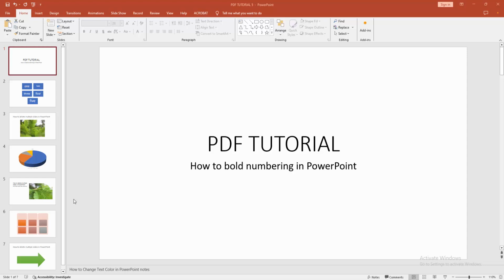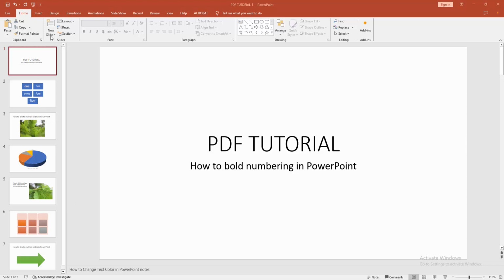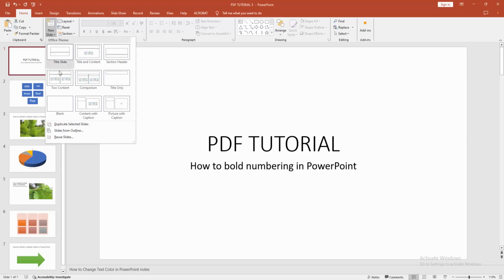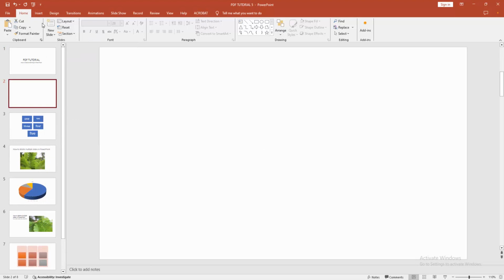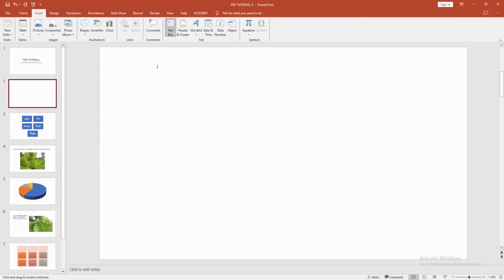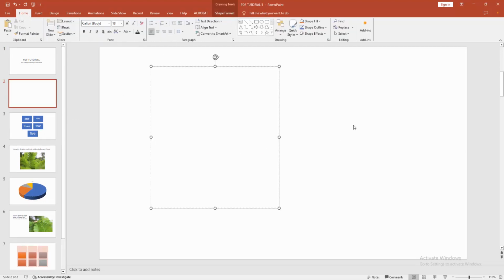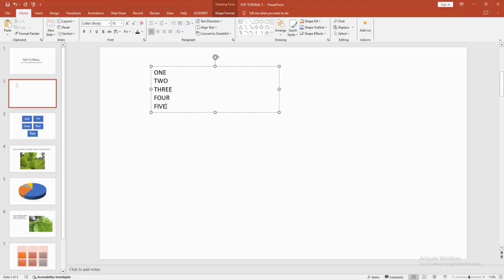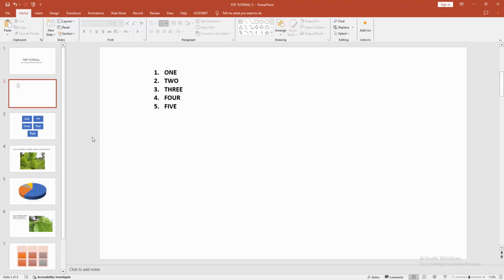How to bold numbering in PowerPoint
Assalamu Walaikum,
In this video I will show you, How to bold numbering in PowerPoint.  Let's get started.